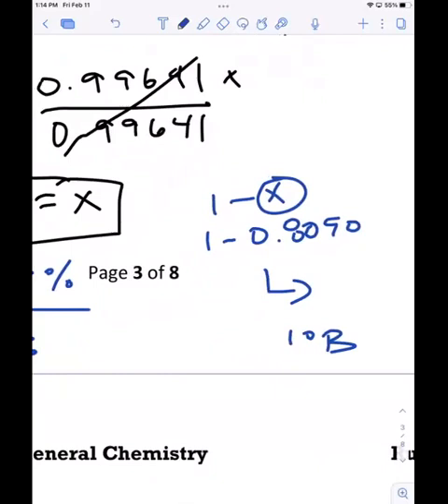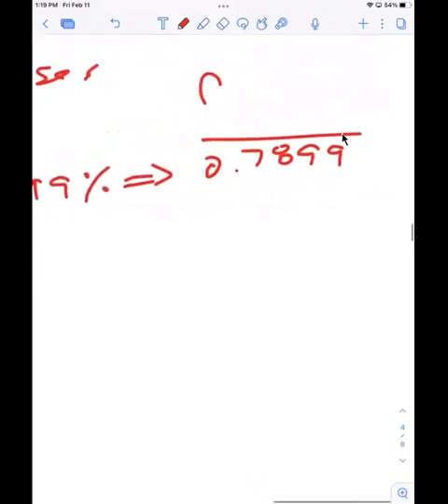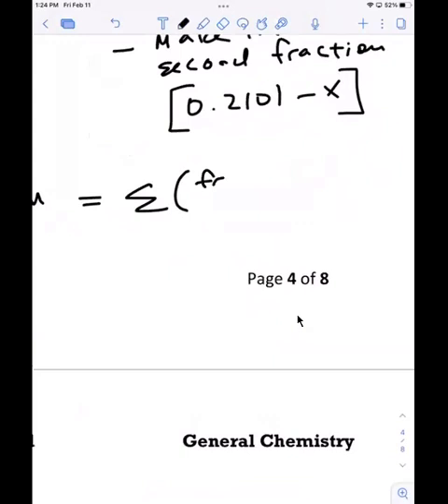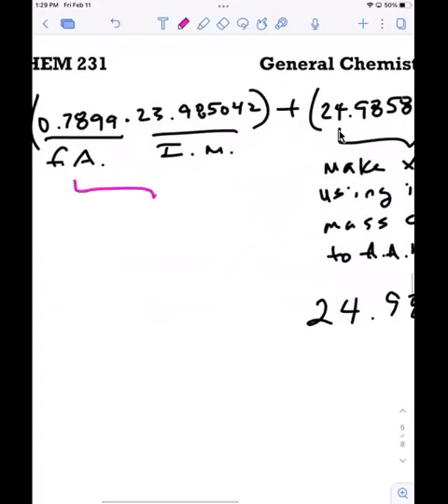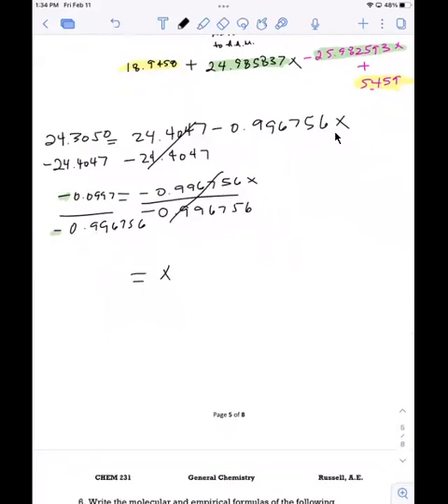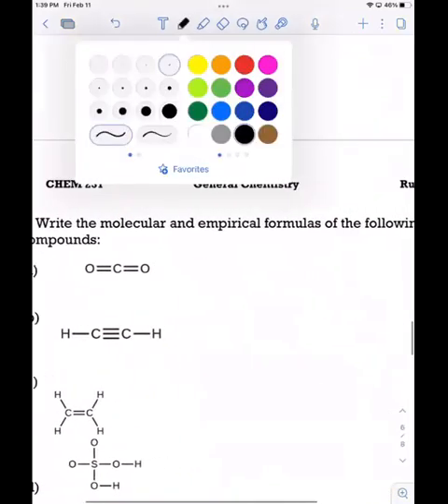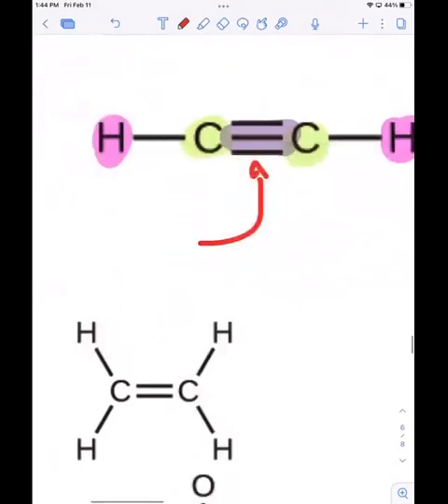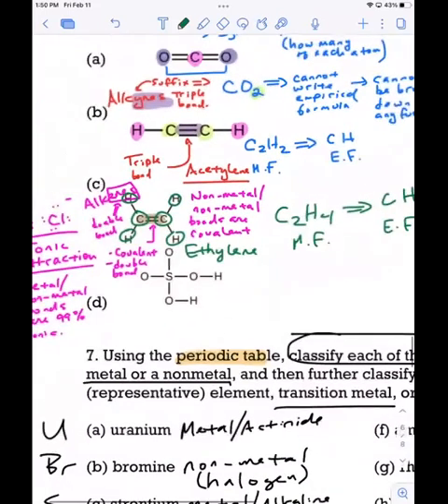CHEM 231-02 2-11-22 Average atomic mass, molecular formulas